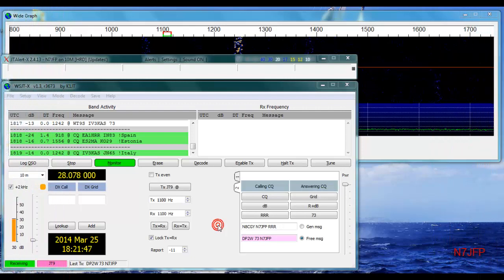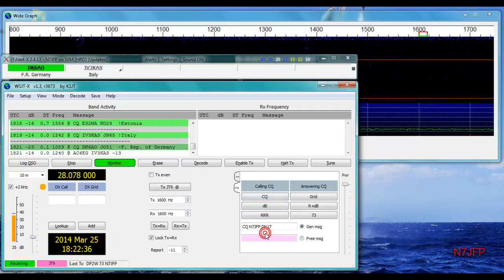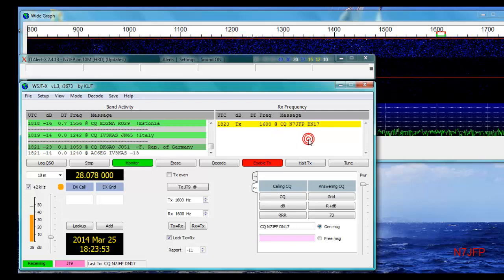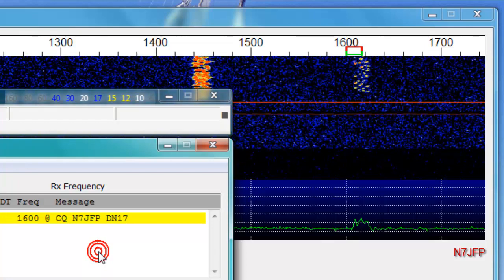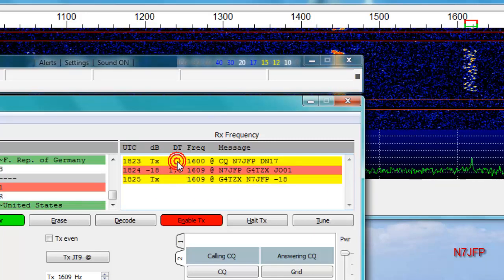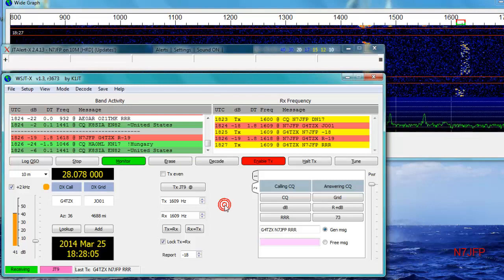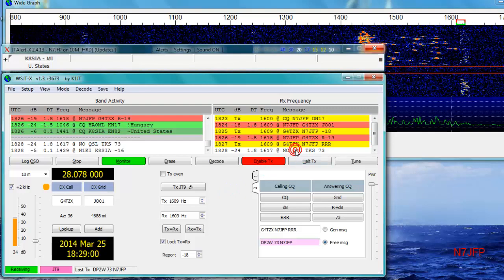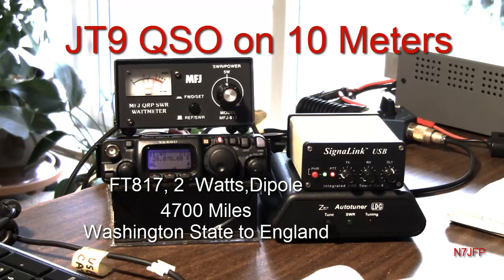WSJT-X - JT9 WA to England-4700 miles on 10m with 2w - N7JFP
This video shows a 4700 mile QSO I made with England from Washington state.  I used JT9 with 2 watts out of a FT817 on 10m into a dipole.  Europe was just pouring in on 10 meters.  When conditions are just right 10 meters and QRP really work.           73, N7JFP